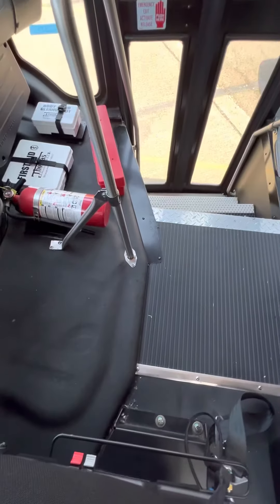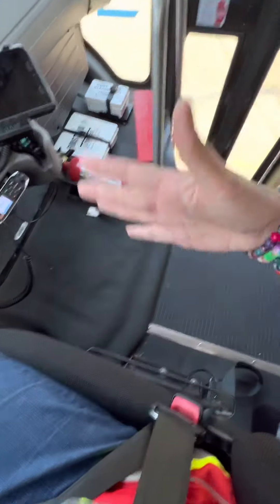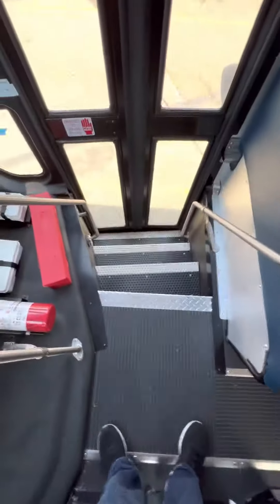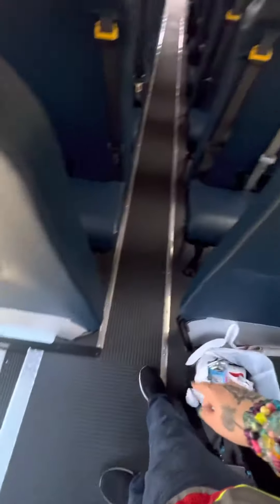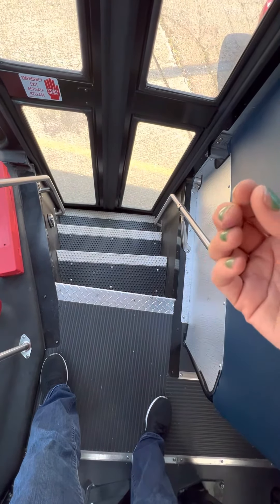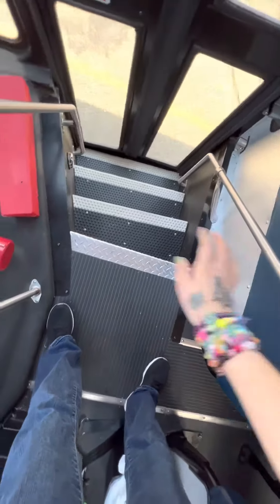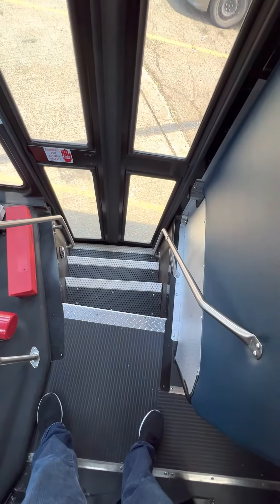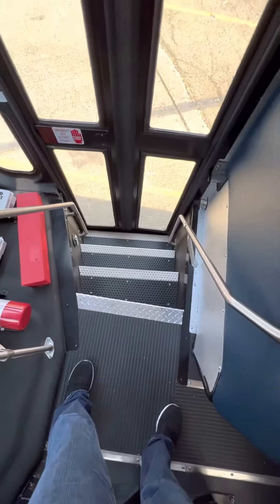Drivers Area - Stairs, Tread, Aisle, and Handrails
This video explains part of the drivers area for the Washington State pre-trip inspection school bus class B CDL using a conventional bus.
It includes:
* Stairs
* Tread
* Aisle
* Handrails